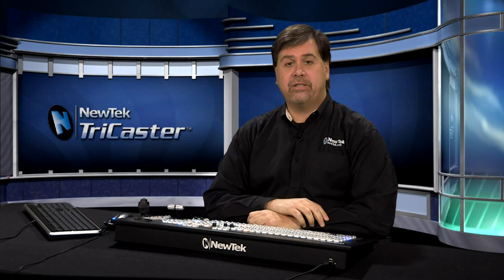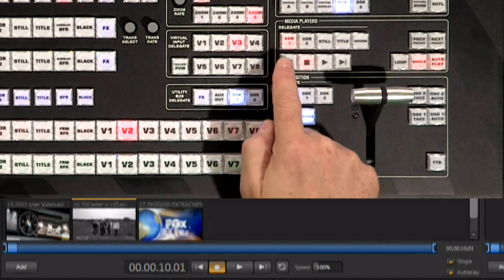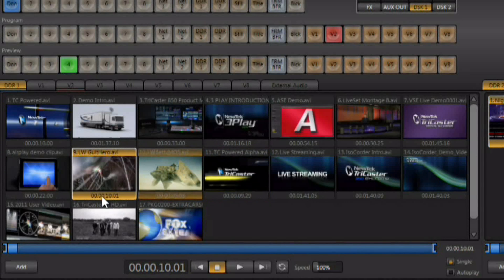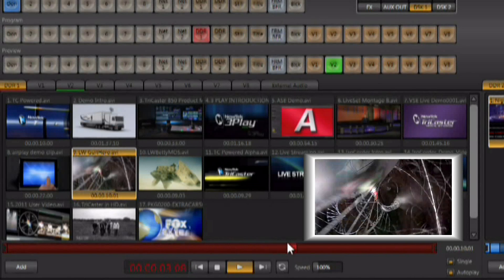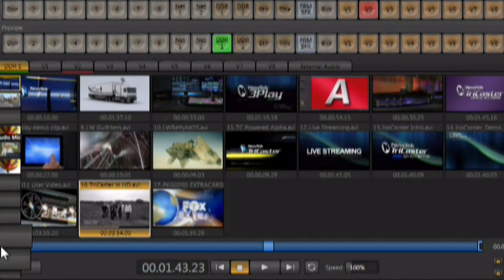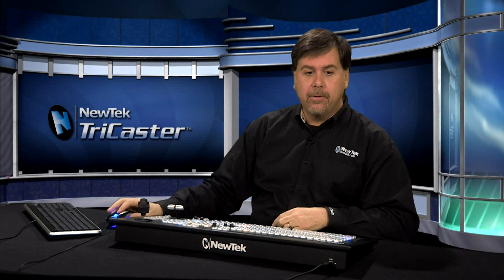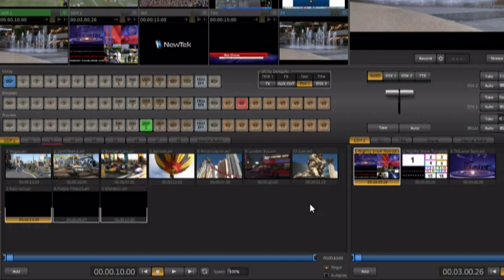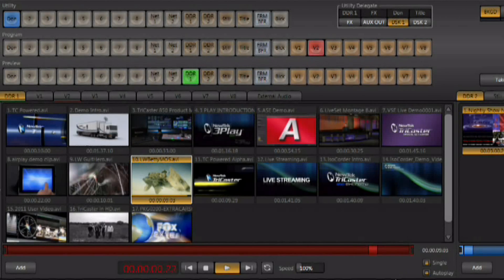NewTek TriCaster 850 Get Started training - 12 Digital Disc Recorders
In this video, Don Ballance, NewTek's Director of Training Worldwide shows you how to set up and use the digital disc recorders to playback video clips and other media within the TriCaster 850.